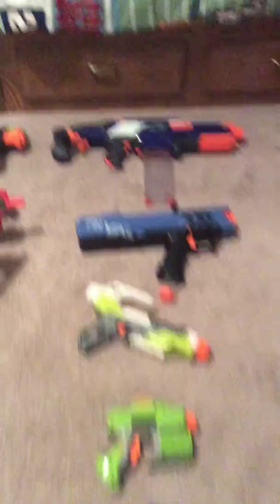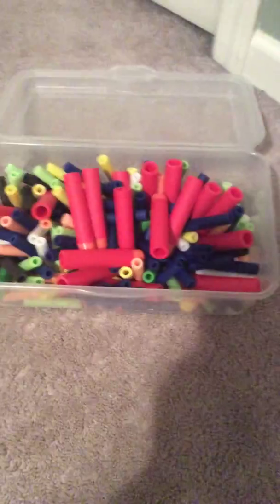Nerf gun collection